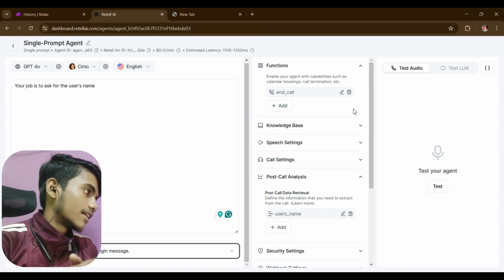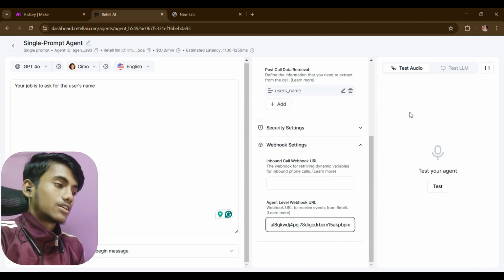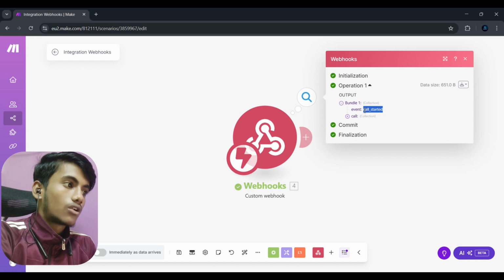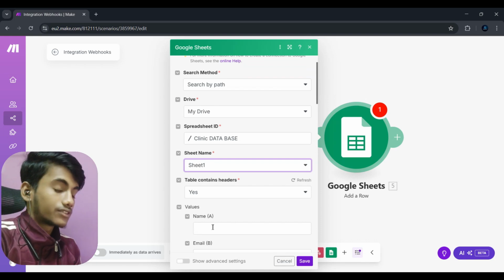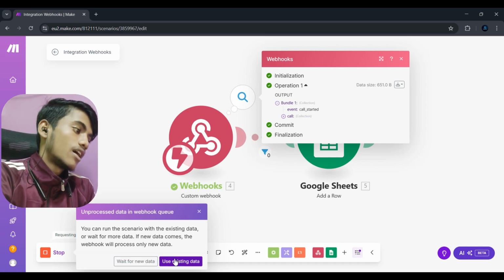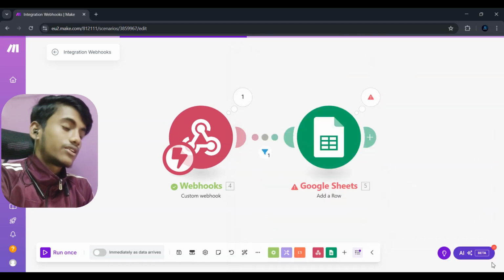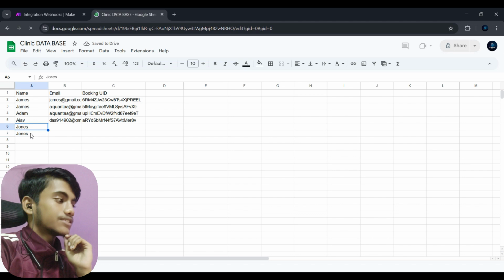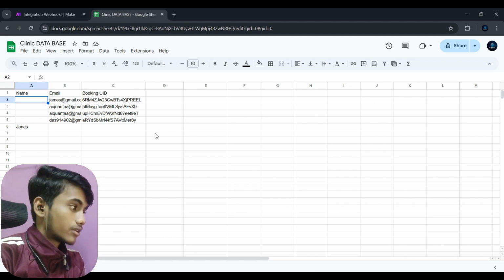How to Create Post Call Analysis in Retell AI | Beginners tutorial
In this video, I have shown how to create a post-call analysis, generate an end-call report, and extract call insights in Retell AI. Learn how to analyze call transcripts, automate call summaries, and improve call reporting with AI. This tutorial covers Retell AI post-call reports, AI-driven call analysis, and detailed call breakdowns for better insights.